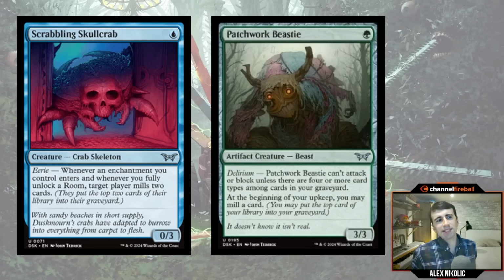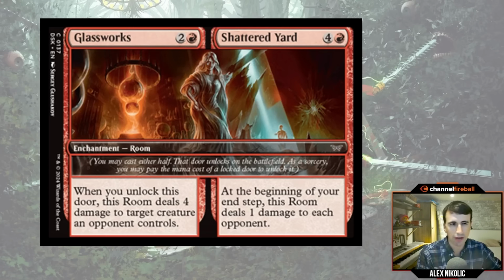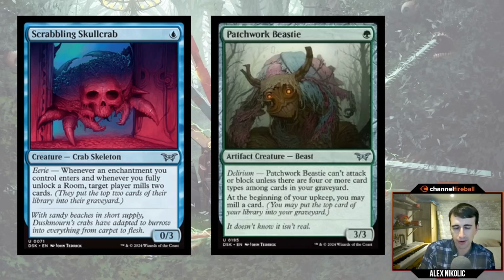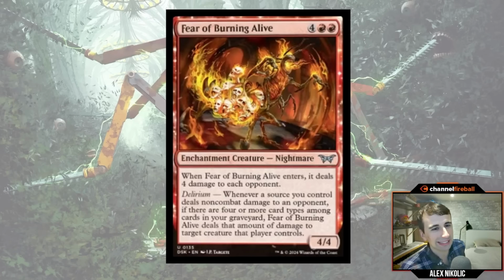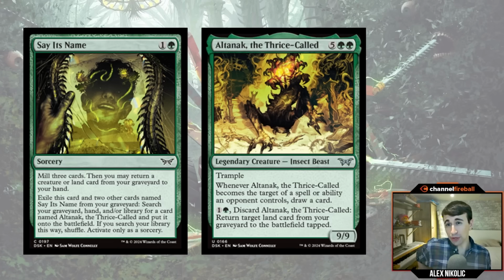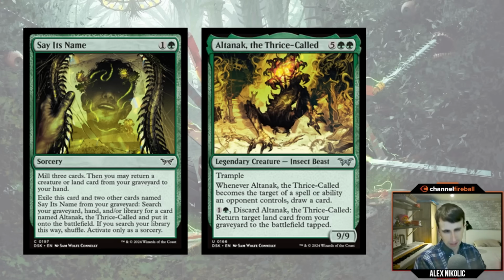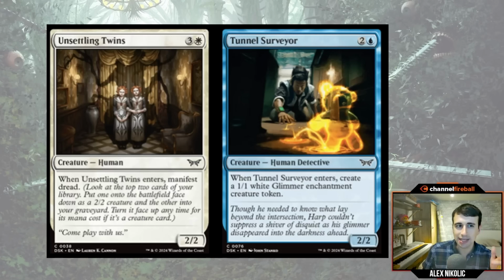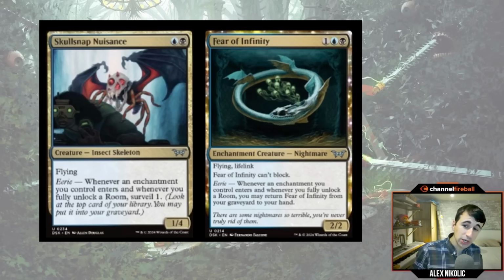Duskmourn First Impressions for Limited! (Draft/Sealed) | Limited Level-Ups